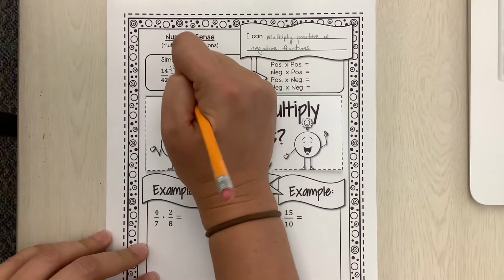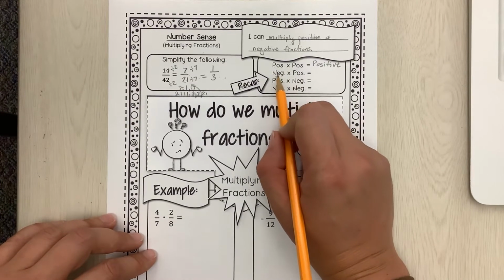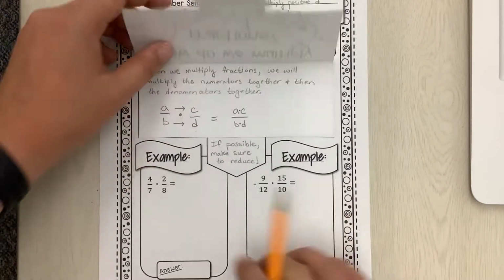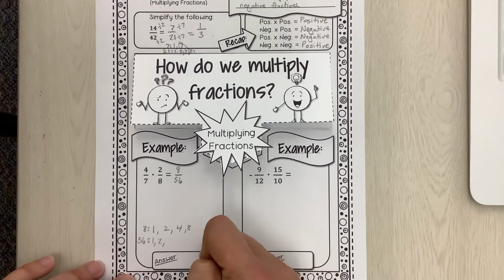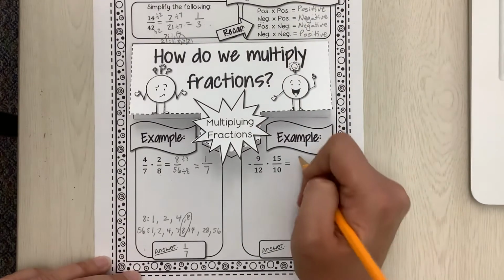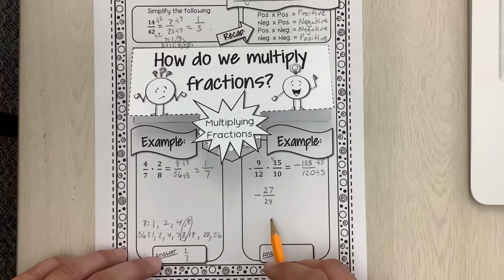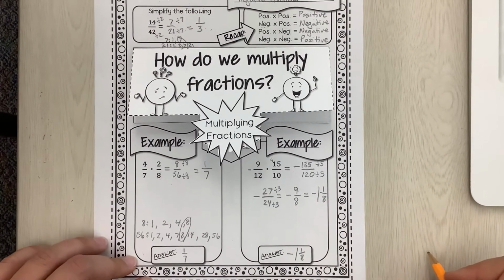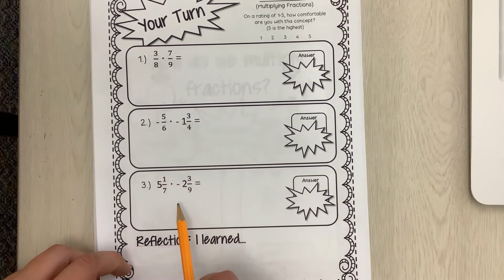Multiplying Fractions Notes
I can multiply positive and negative fractions.